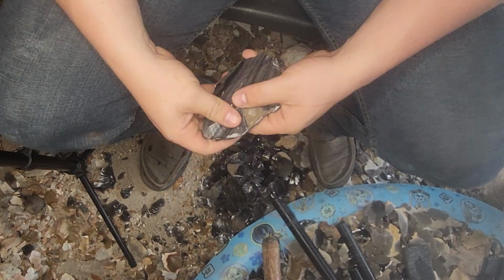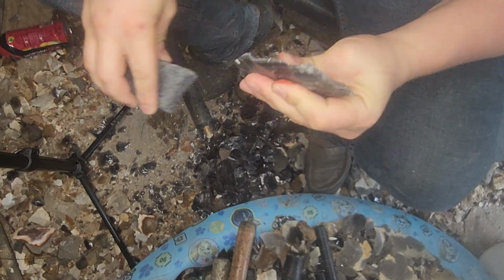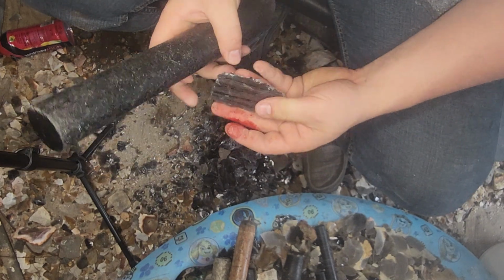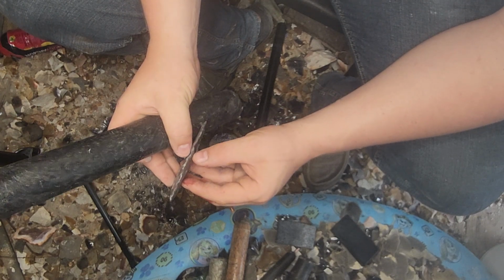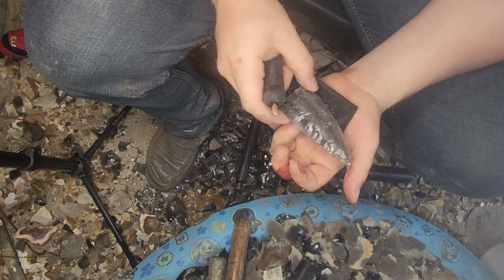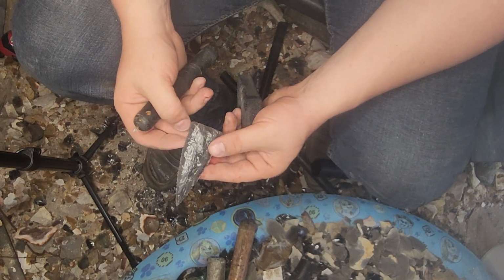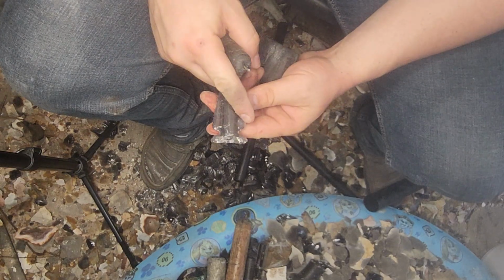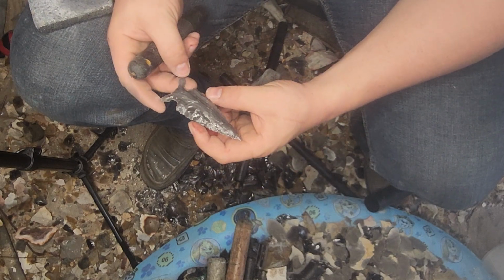Flint Knapping Obsidian Spear Point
Flint Knapping a side notched spear point from davis creek obsidian